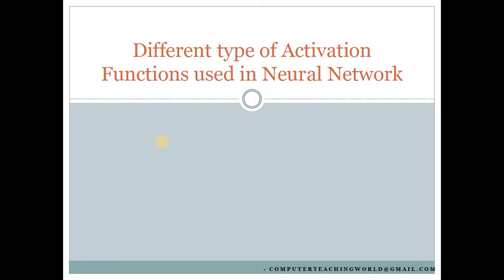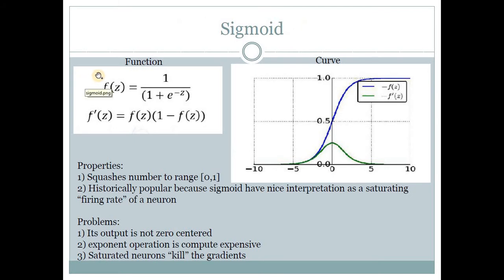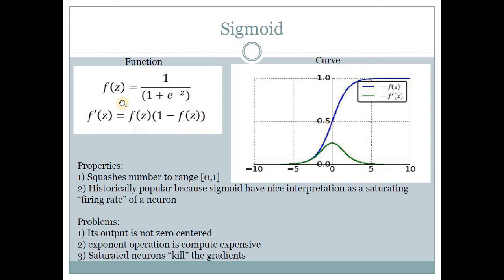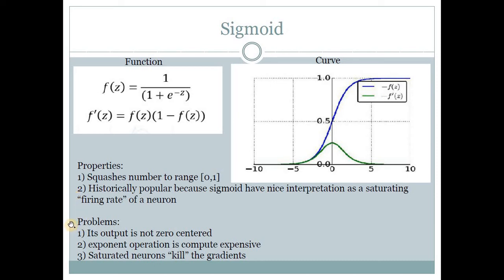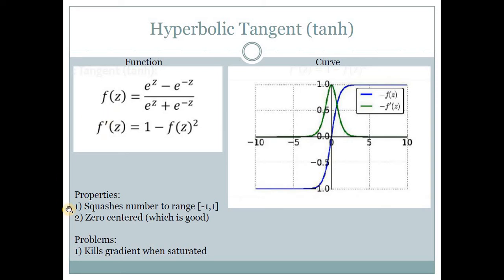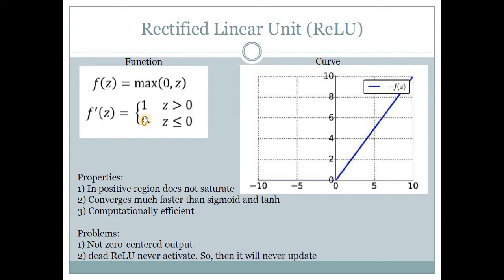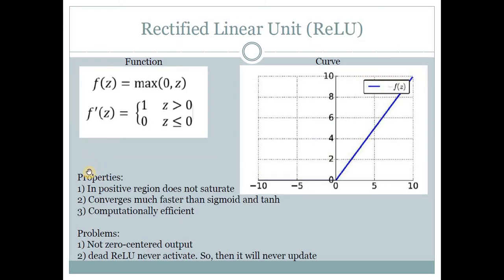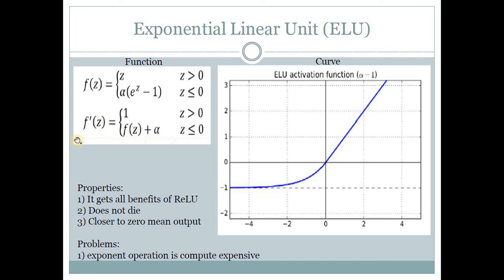Different type of Activation Function Used in Neural Network: Sigmoid, tanh, ReLU, ELU explained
Here we discussed about different types of Activation functions, their  mathematical expression, intuition, properties and also some of the cons. The Activation functions that is discussed is given below:
1) Sigmoid
2) Hyperbolic tangent (tanh)
3) Rectified Linear Unit (ReLU)
4) Exponential Linear Unit (ELU)